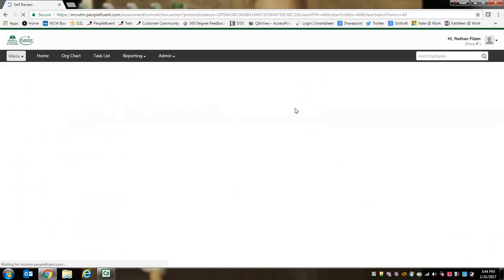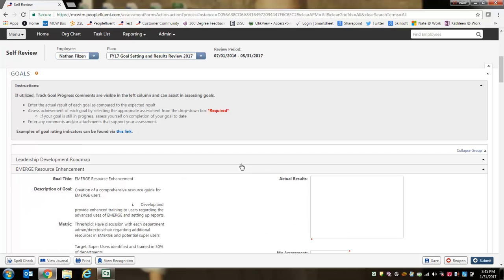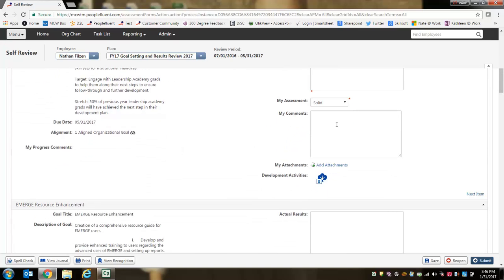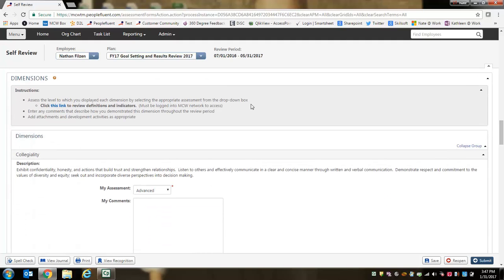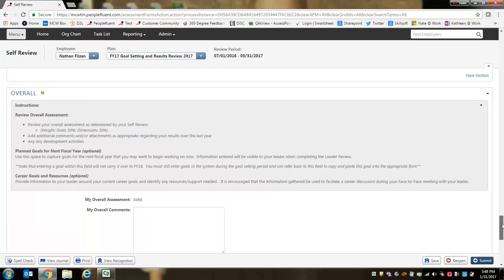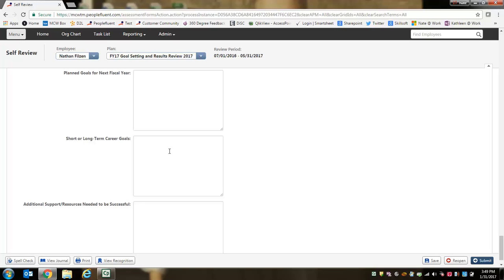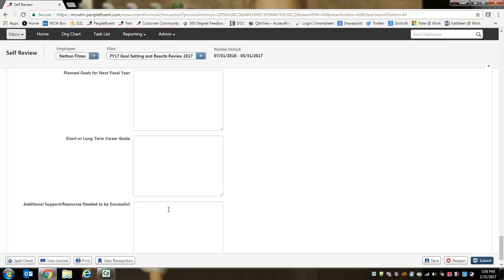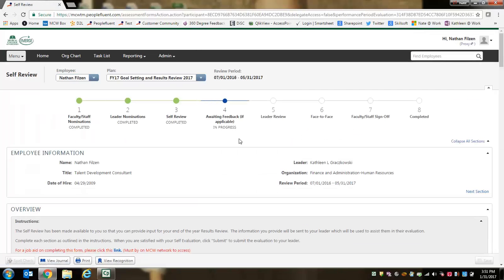Completing Self Review